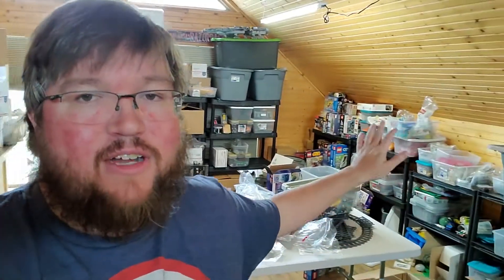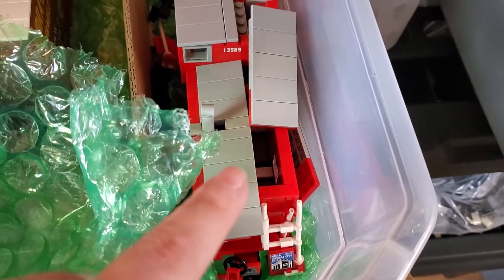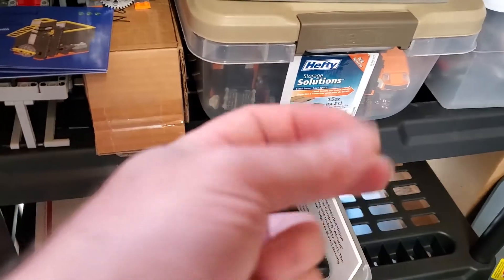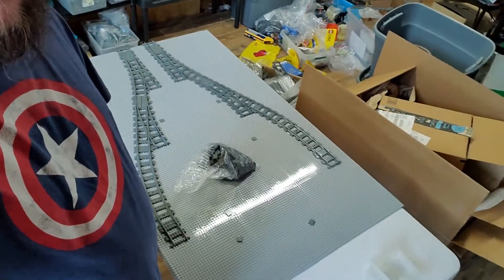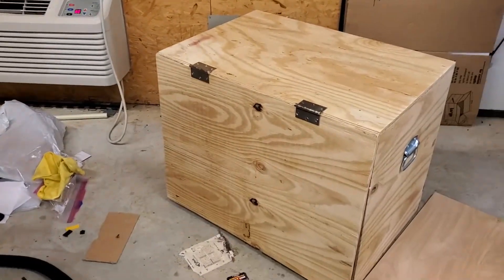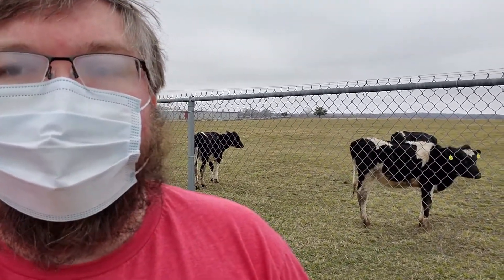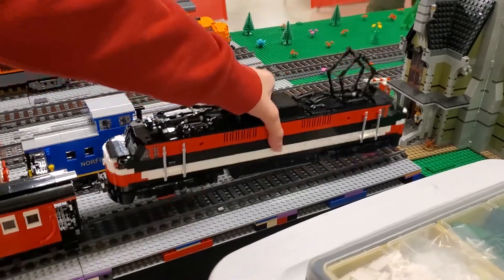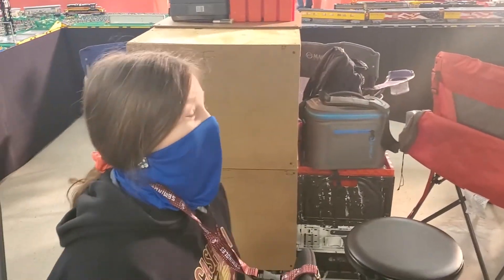Northwest Arkansas Train Show VLOG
This is the northwest arkansas train show vlog.  This was my perspective as a member of ArkLUG Arkansas Lego Users group.  This is a great behind the scenes look as to what goes into putting on a lego train show.